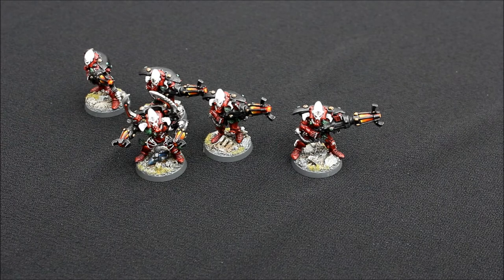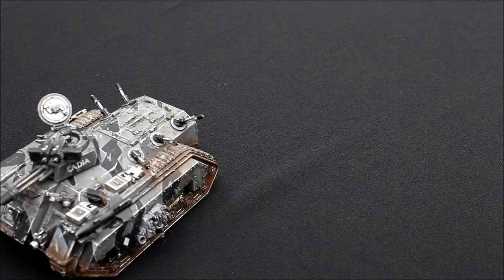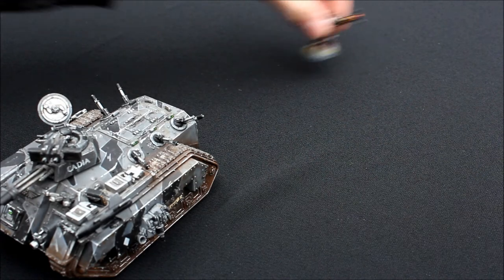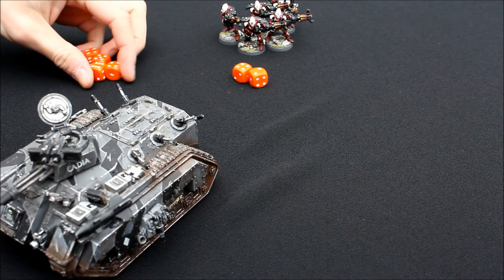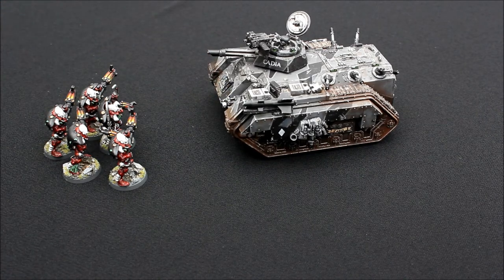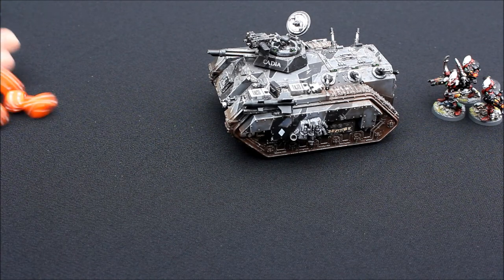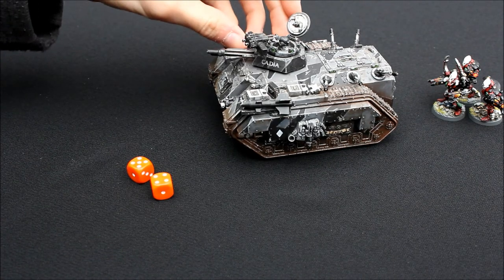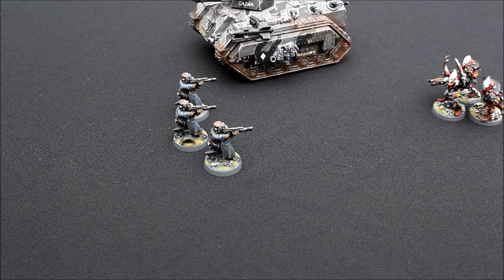Eldar 40k Tactics: Eldar Warp Spiders Warhammer 40k Tactica | HD Video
Eldar 40k Tactics Warp Spiders Warhammer 40k Tactica:

I am really enjoying using this unit in my games of 40k at the moment! They are great fun! Learn how to use this unit effectively in Warhammer 40,000 6th Edition. Warp Spiderss can be a very effective unit especially against vehicle units and for harassing enemy units!

Click this link to see my showcase video for this unit for a closer look!

See them in action here in these exciting 40k 6th Edition Battle Reports:

For my video camera is use a Canon EOS 60D DSLR Camera (Canon Digital Camera). Also using Image Stabilization lenses (Macro Lens, and Telephoto Lens - just the original kit lenses that came with the camera, and a 50mm F 1.4 Lens). For my camera tripod I use a lightweight Manfrotto 055XPROB tripod, and for sound capturing I use a Rhode Directional Condenser Video Microphone (Rhode VideoMic) which I think does a great job! I hope to upgrade soon, but I thought the outcome so far is pretty good!

I have been painting figures by Games Workshop now for years, and 'YES!' they are the finest miniatures in all the world. I want to share with you how I go about painting my Warhammer 40,000 armies, and also will produce Battle Report videos, as painting an army is just half the fun! I also plan to produce 'how to paint...' video tutorials!

Title of Music: 'Bent and Broken'

Title of Music: 'Darkness is Coming'